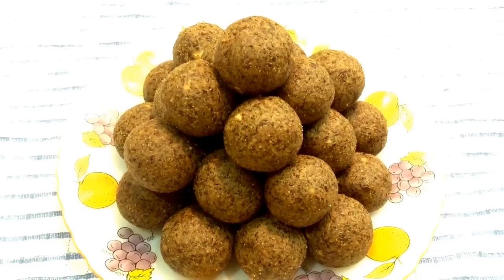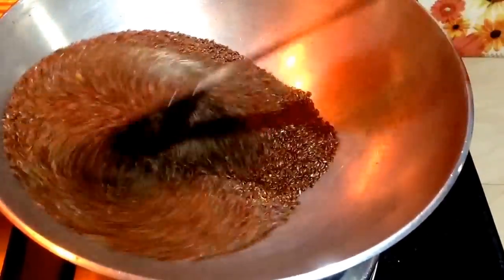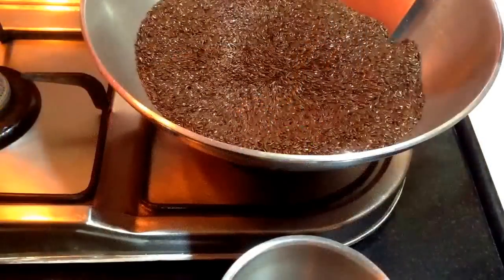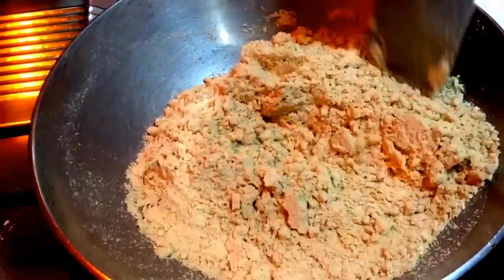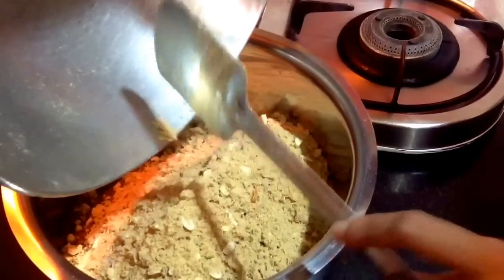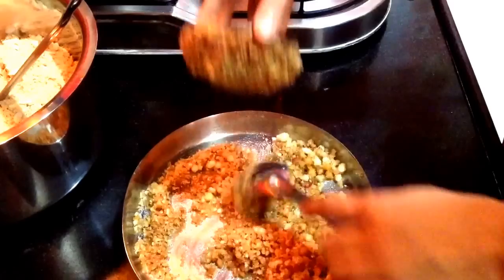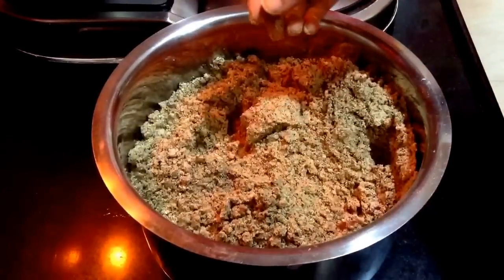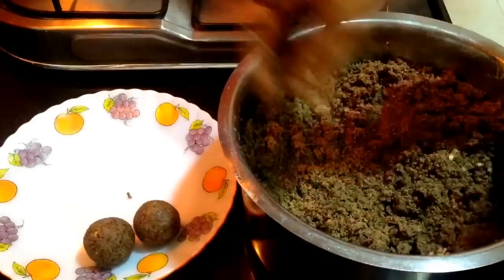अलसी के लड्डू ऐसे बनाएँगे तो बड़े क्या बच्चे भी मन से खाएंगे | alsi ke laddu | teesi ke laddu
teesi ke laddoo recipe, alsi ke laddoo recipe, flaxseeds laddoo recipe, alsi ki pinni kaise banaye, teesi ke laddu kaise banaye, alsi ke laddu kaise banaye, how to make flax seeds laddu, tisi ke ladoo reicpe, अलसी की पिन्नी कैसे बनाये, तीसी के लड्डू कैसे बनाये, अलसी के लड्डू कैसे बनाये, , Delicacies on the plate - Pallavi's Kitchen, teesi ke laddoo recipe, alsi ke ladoo recipe, alsi ke ladoo banane ki vidhi, alsi ke ladoo ki vidhi, alsi ke laddoo banane ka tarika, winter laddoo recipe

Ingredients:
500 gms flaxseeds
400 gms wheat flour
1 kg sugar
400 gms clarified butter
1 bowl mixed dry fruits (almonds, cashews, rasins) Shahi Tukda recipe: